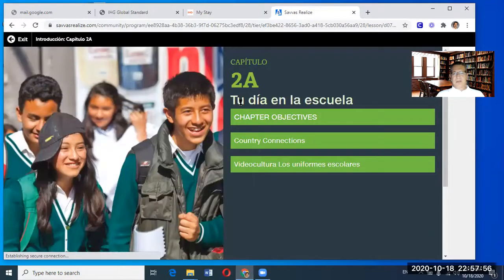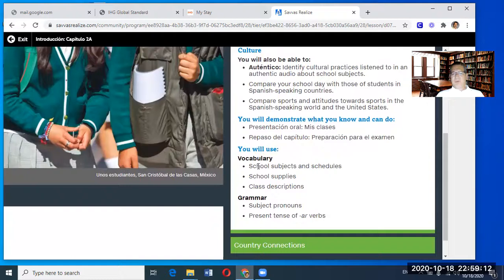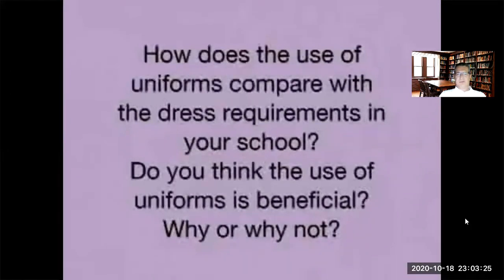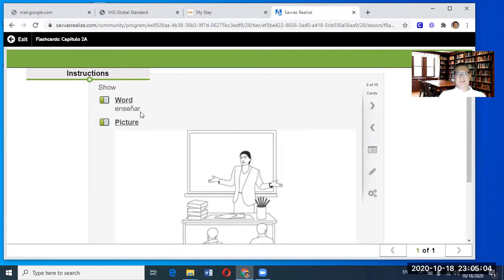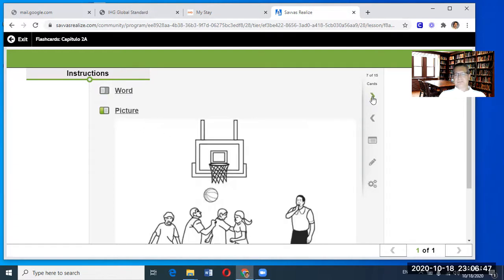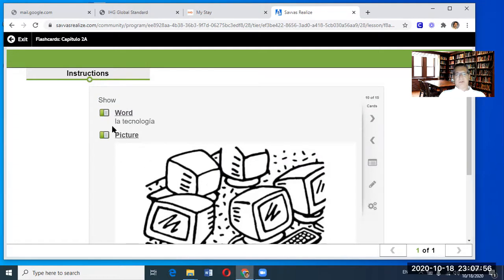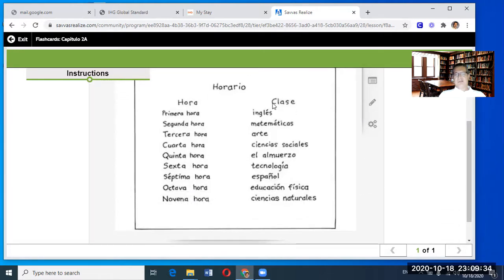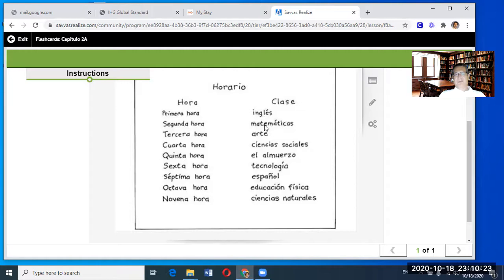Spanish 1 Ch2A Part1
This videos is the lesson for Chapter 2 A of Spanish 1 Autentico book that goes over the Vocabulary section of the chapter.